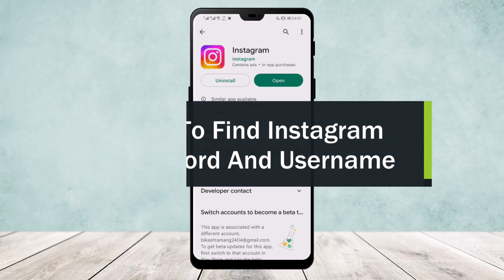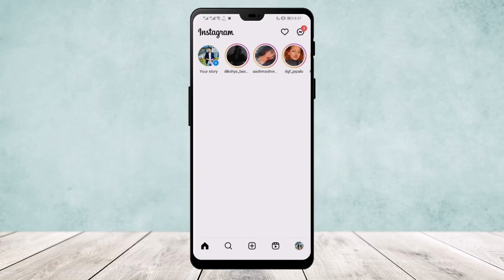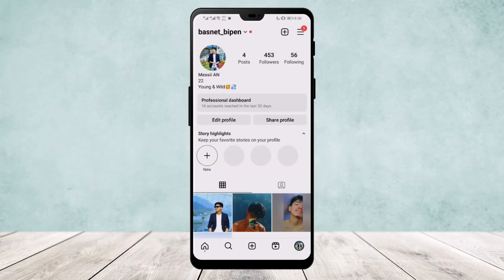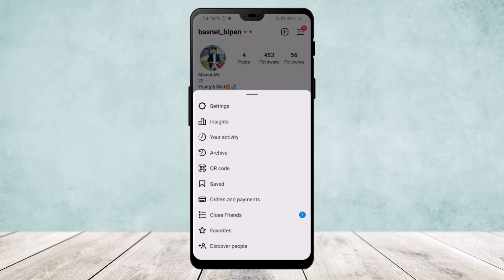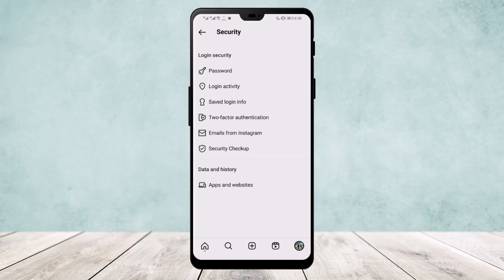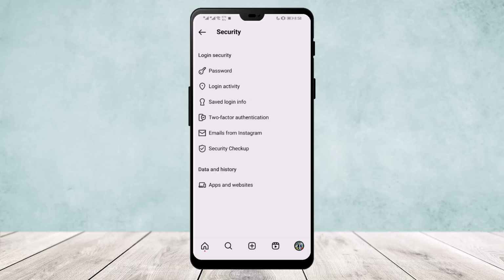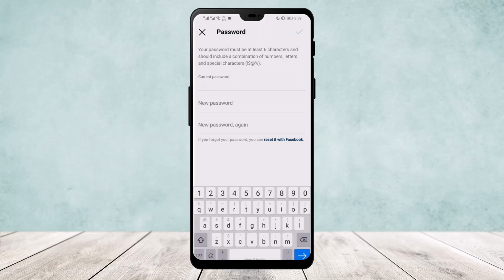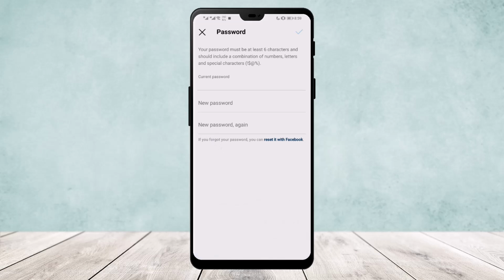How To Find Instagram Password And Username !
In this tutorial video, I will simply show you how to find Instagram username & password. So just make sure to watch this video till the end.

~ Timestamps:
0:00 Introduction
0:15 Find Username
0:29 Password
1:27 Outro